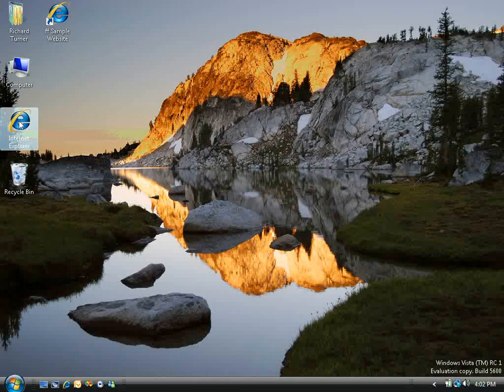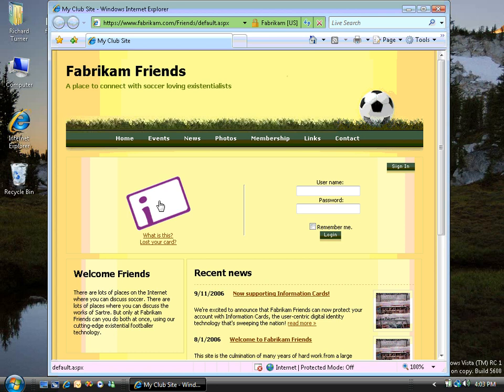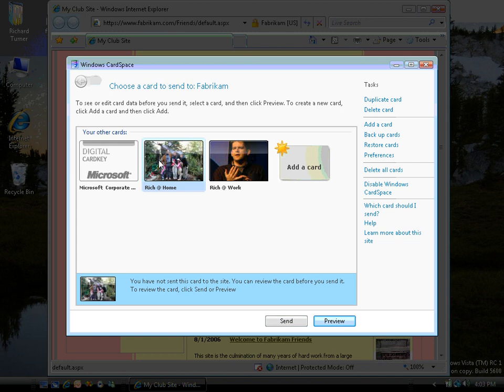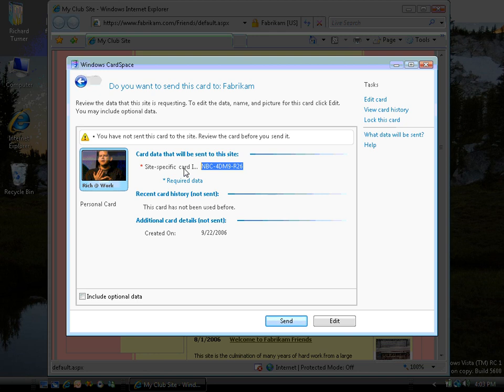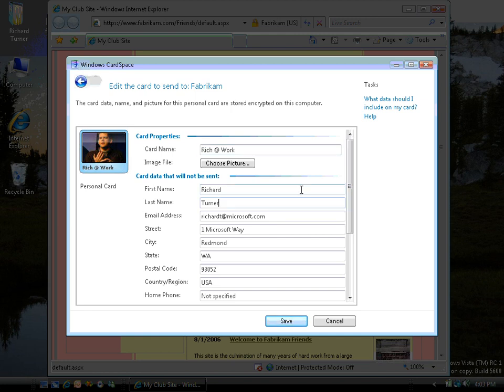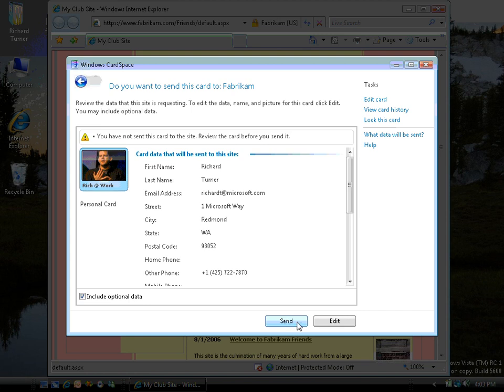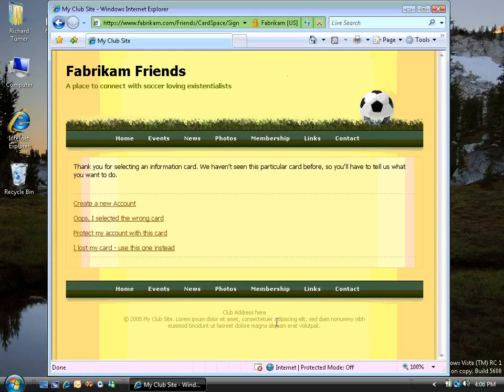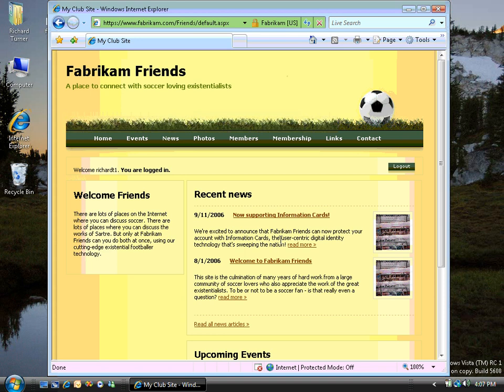CardSpace Demo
This is original Windows CardSpace video from March 2006. On this video, The user runs Windows CardSpace in Windows Vista build 5355 (winmain)

! THIS DEMO VIDEO IS OWNED BY MICROSOFT CORPRORATION !